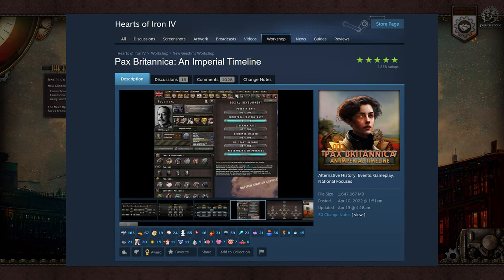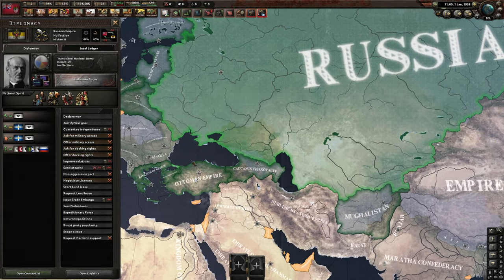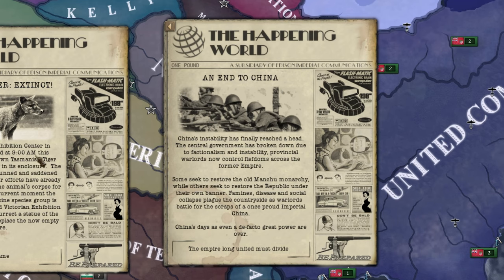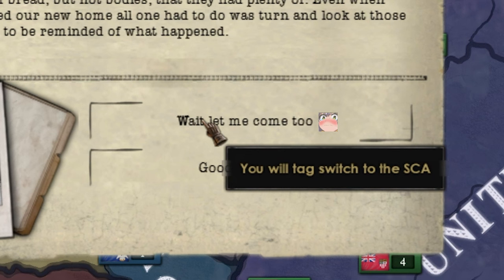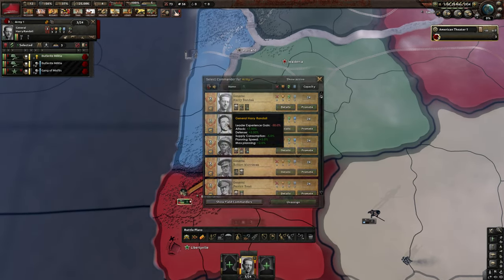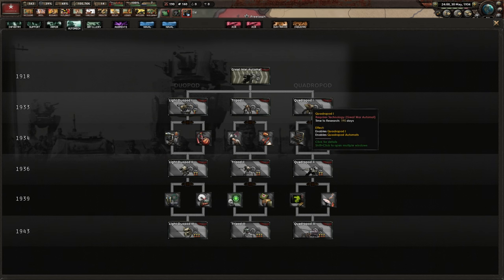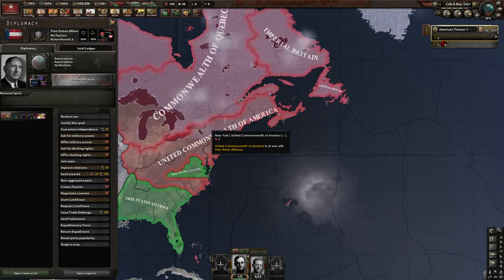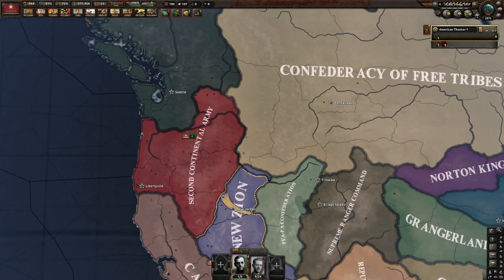Hoi4: Second Revolutionary War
Today we unite the United States! We playing the special American Revolution path for the American Commonwealth in the Pax Britannica mod for Hearts of Iron IV.